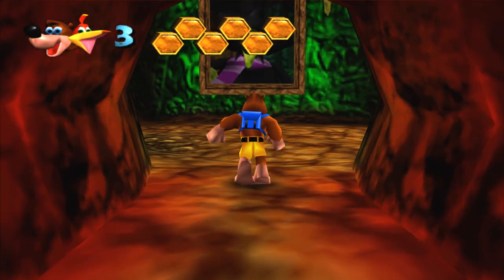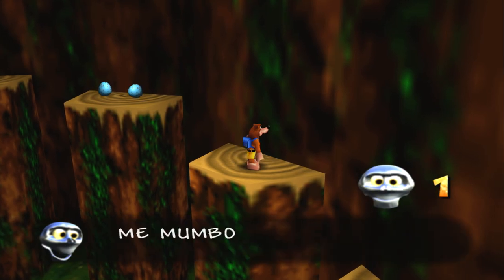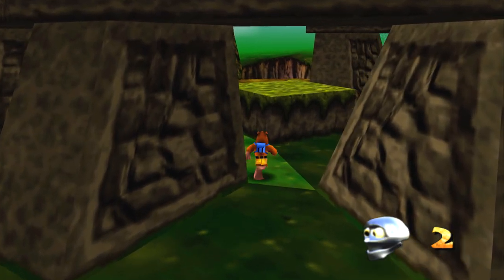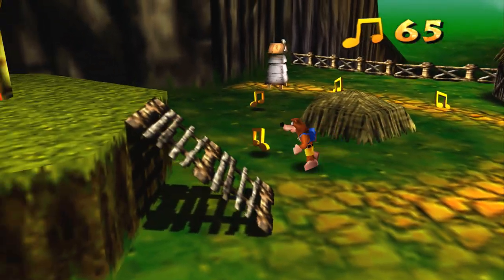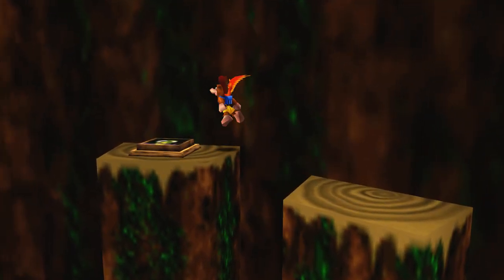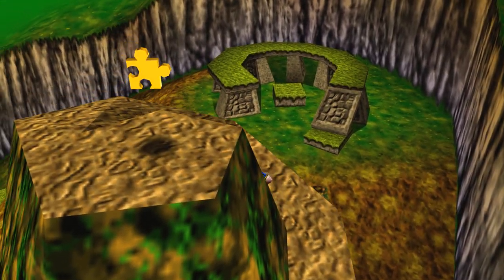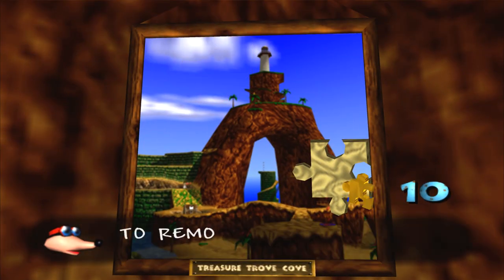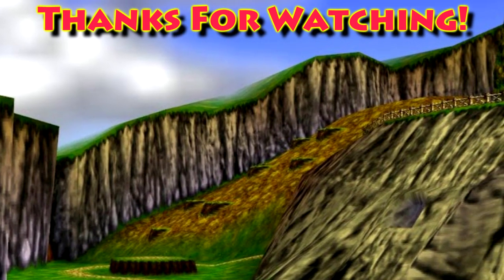BANJO-KAZOOIE w/ UDJ & TheNSCL - Episode 2 - Scaling Mumbo's Mountain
It's time to launch into our first world, and figure out how the game works!